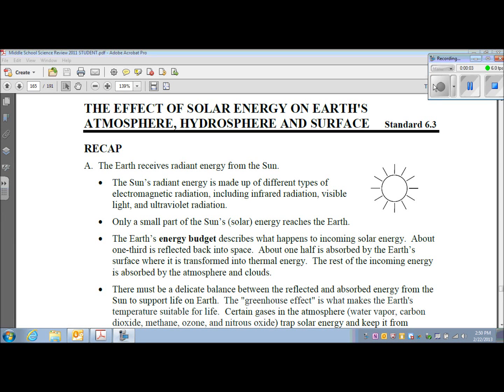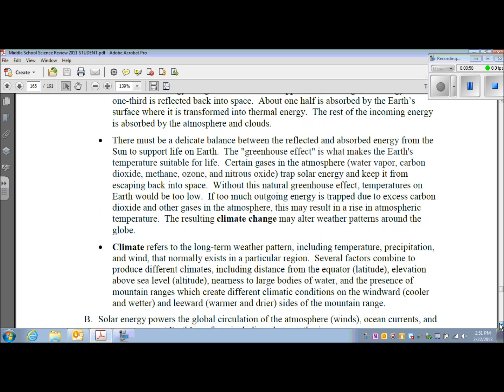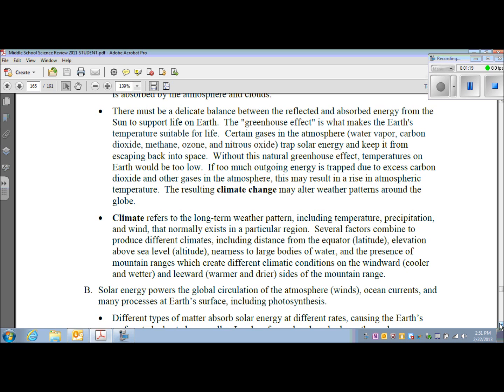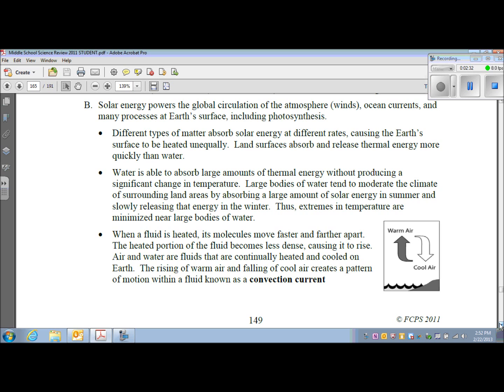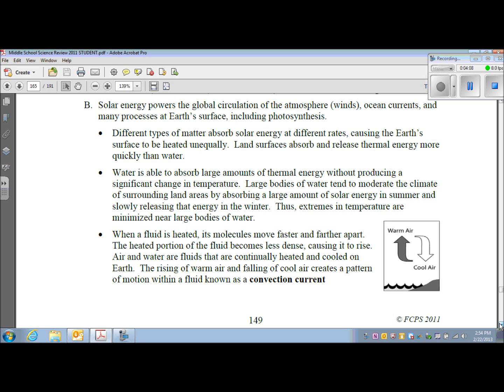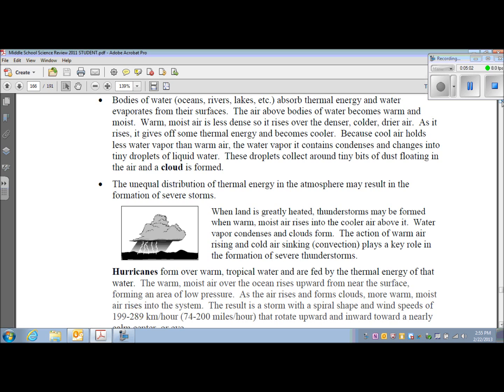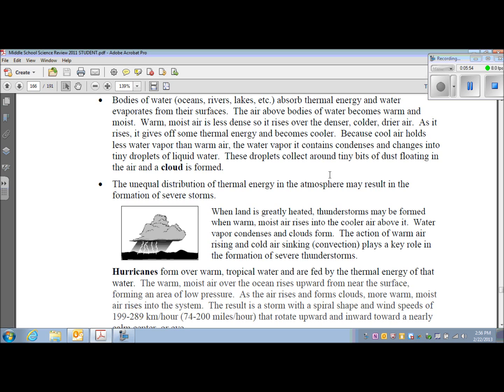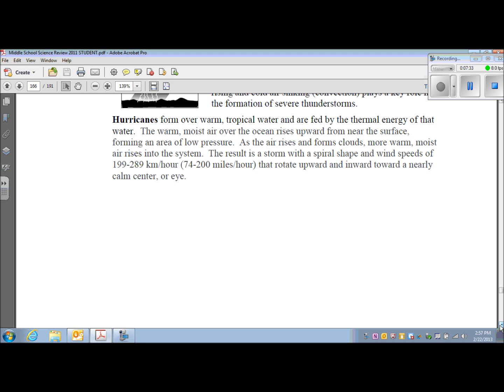Effect of Solar Energy on Earth's Atmosphere, Hydrosphere, and Surface-edited